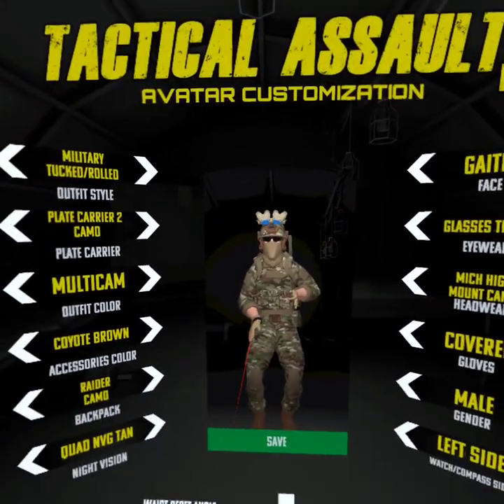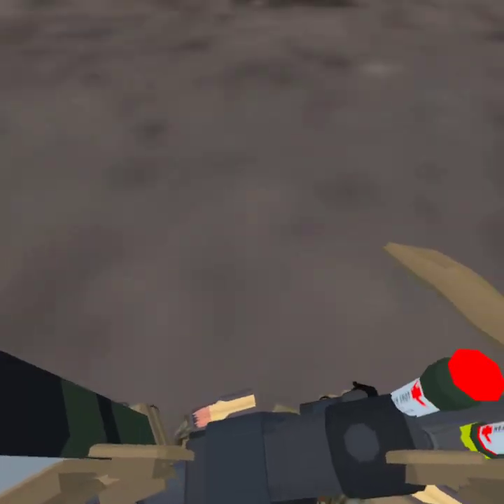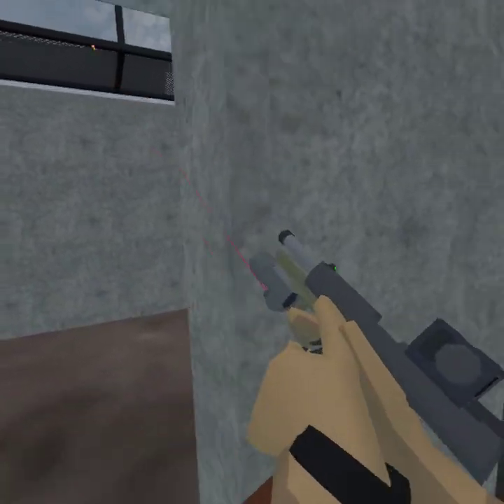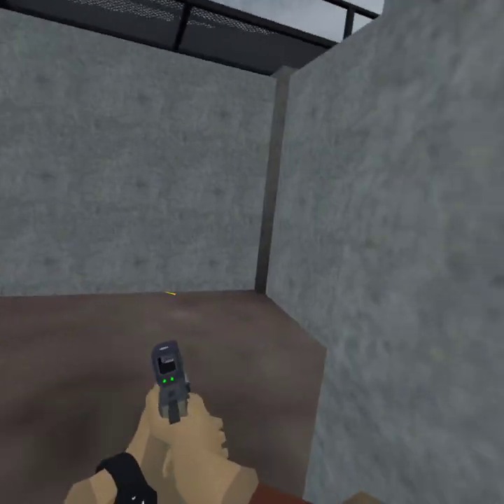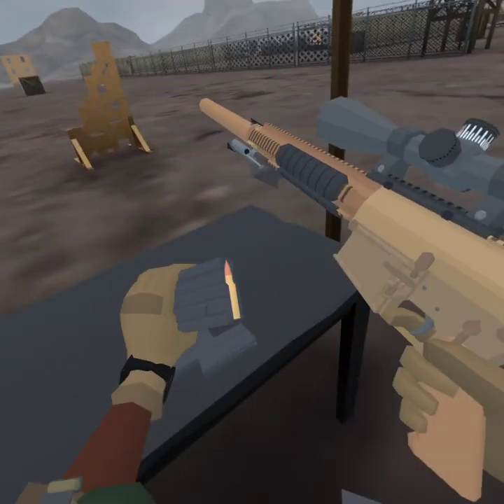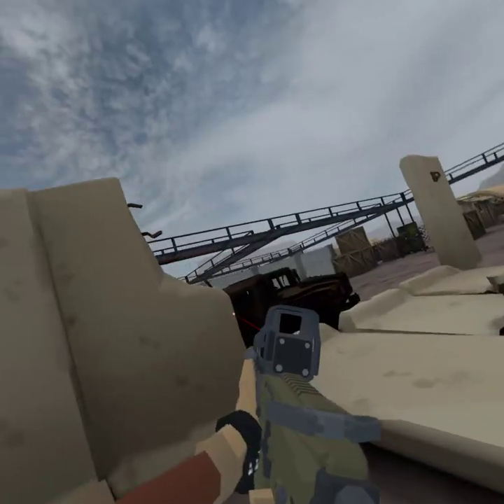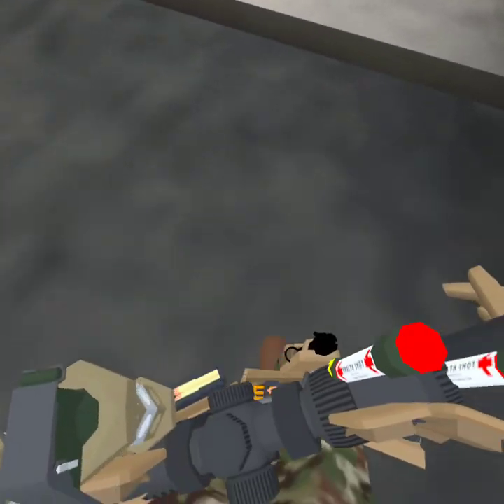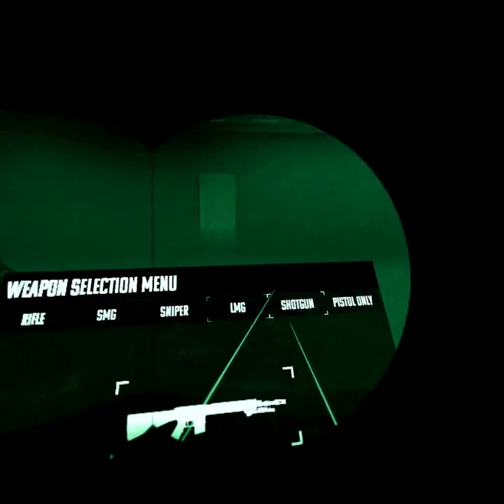My First Video Ever!!! | Tactical Assault VR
Thank you guys so much for all the support and patience while I’ve been waiting to release this! It really helps me as a small content creator to get closer to my dream/goal of becoming a large gun tuber. If you like this content and want to see more of it, then let me know by liking and subscribing, and if you want to see me do a different game on VR, then tell me the name in the comments, and I’ll go check it out. I will do my best to pursue all of your suggestions, and it will happen. I will make sure of that. I have a new game coming, I just need a computer with a good graphics card. Hopefully tomorrow I should come up with another video as well. It should be outside with real guns. (Dear YouTube reviewer, all safety precautions WILL be followed. Please don’t ban me. Yours truly, Nick.)